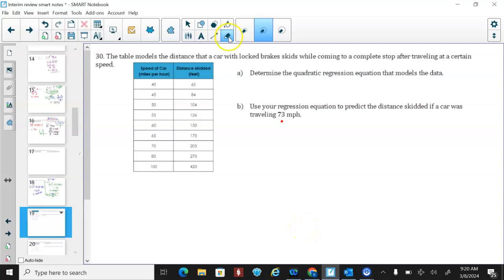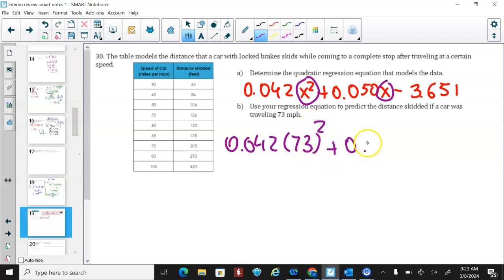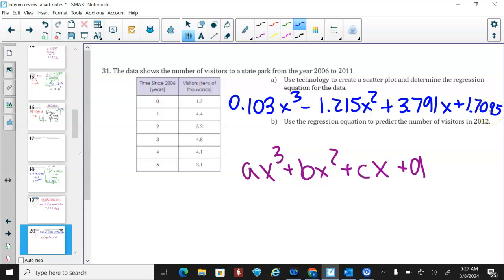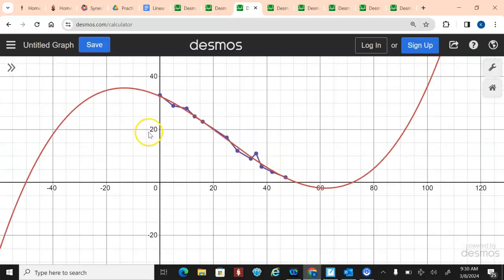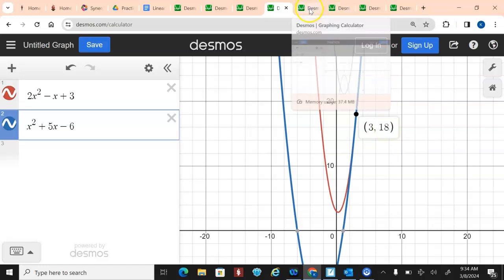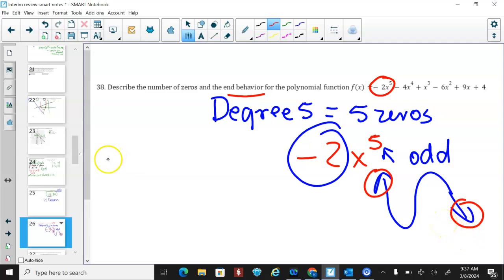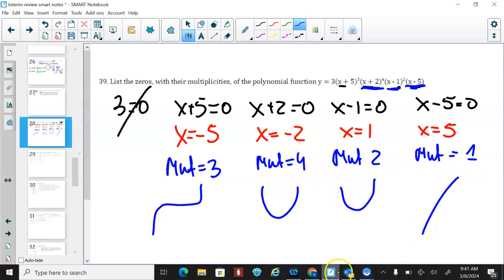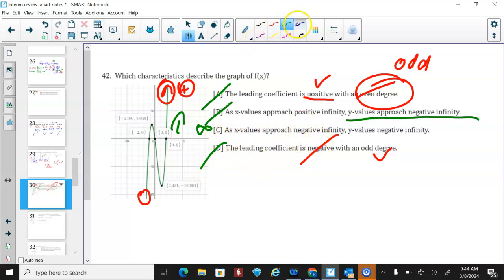Interim Review questions 30- 42